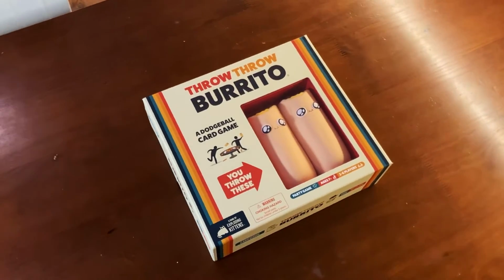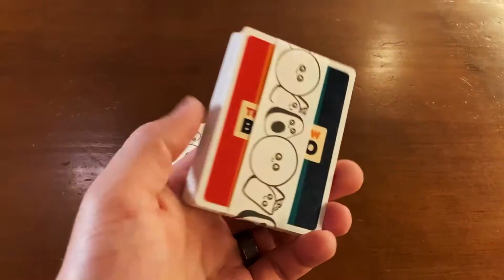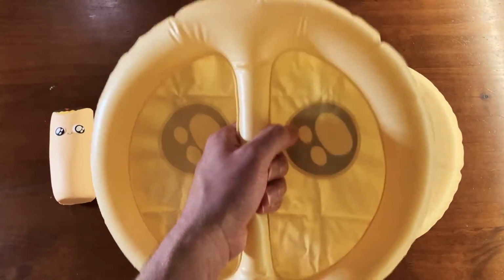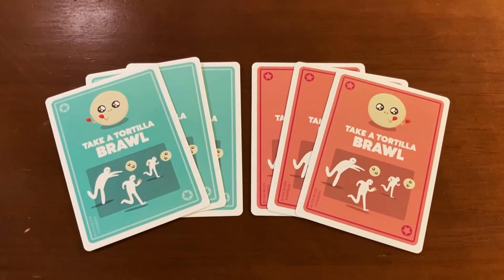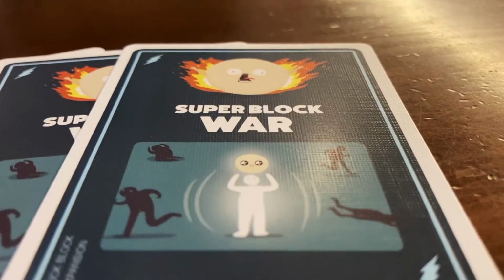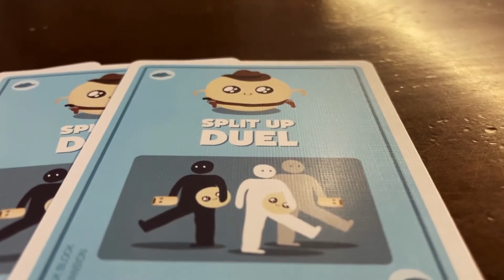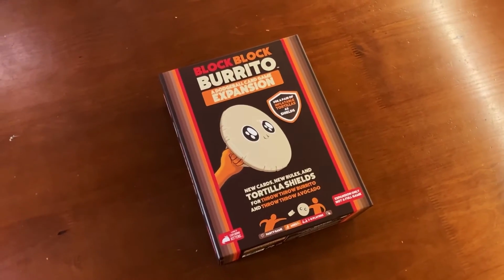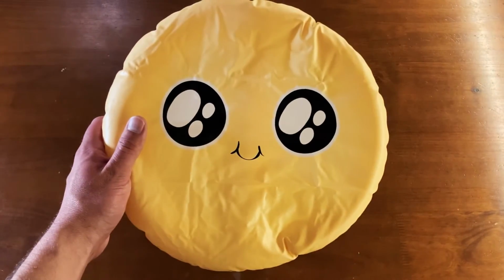Block Block Burrito: Throw Throw Burrito Expansion Pack REVIEW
In this video I review Throw Throw Burrito's FIRST-EVER expansion, Block Block Burrito! I'll list an Amazon link for this item and others below.

Do you have any questions about this expansion pack that I didn't answer in this video?